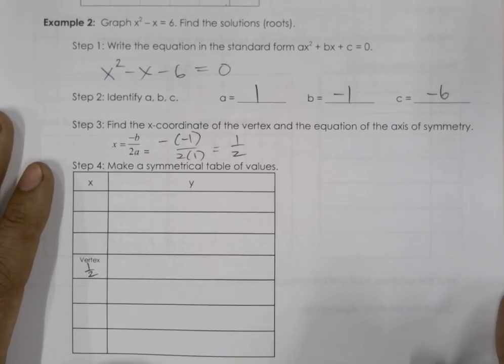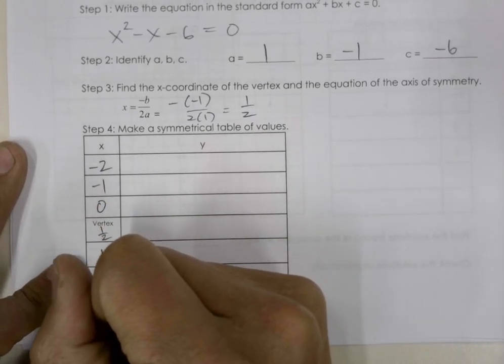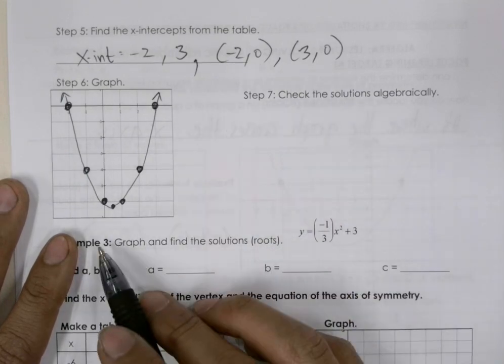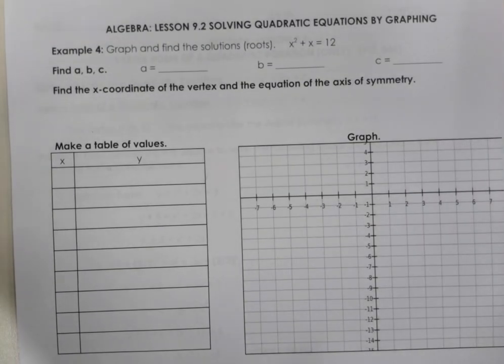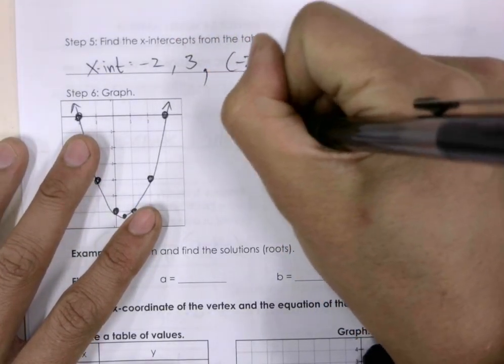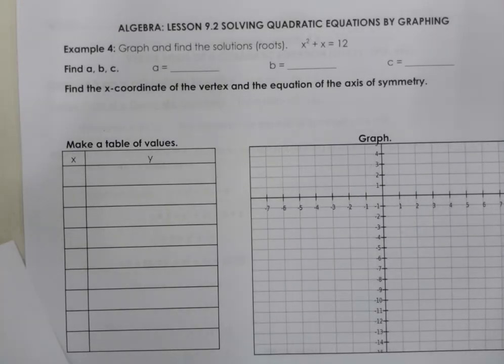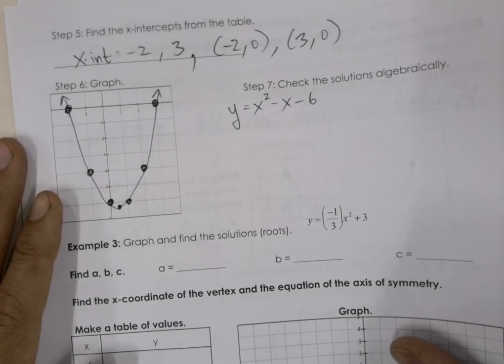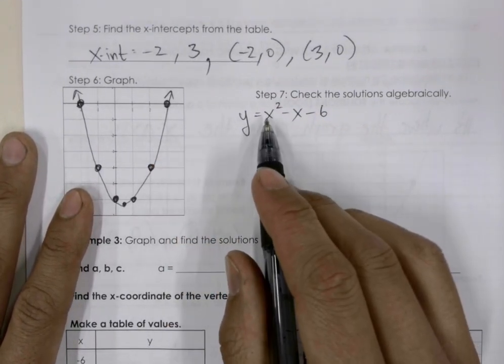9 2 Practice 2